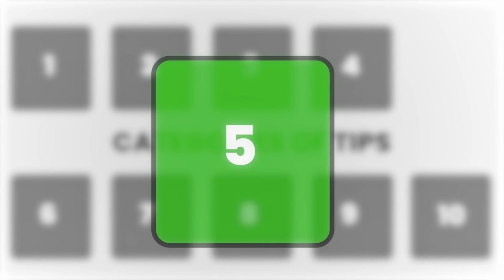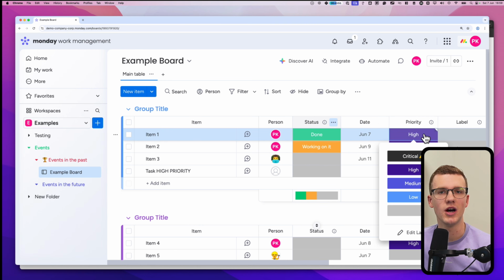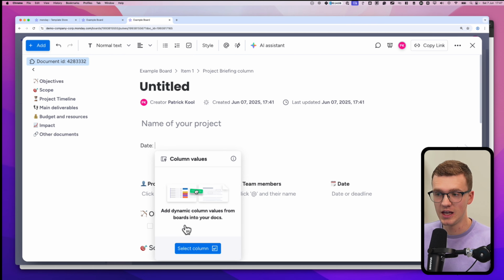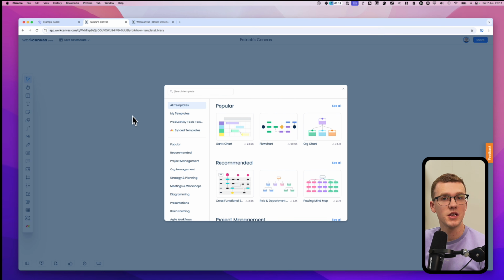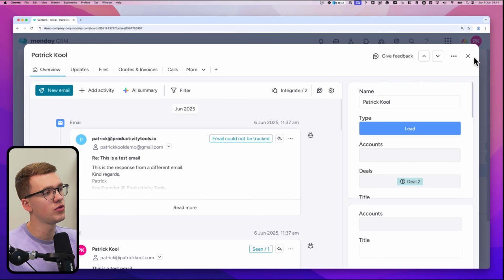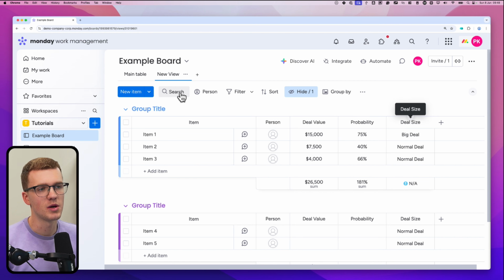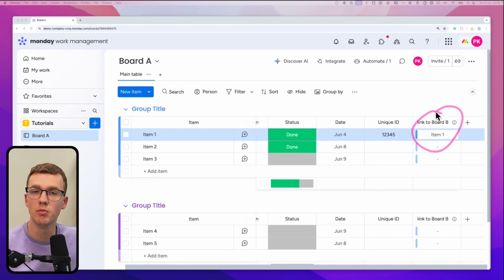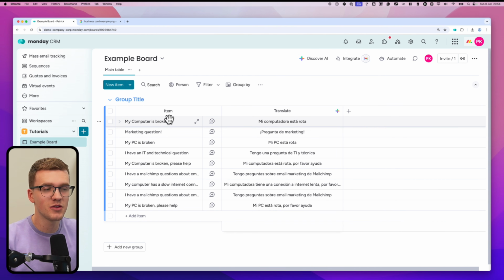99 Must-Know Monday.com Tips in 2026!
📬 Do you want to receive free weekly Monday tips?

Chapters:
00:00 Intro
01:03 Board organization Tips
25:13 Notification and Communication Tips
30:06 Permissions & Admin Settings
41:59 Miscellaneous Helpful Tips
1:12:44 Workforms
1:22:26 CRM
1:42:01 Data & Dashboards Tips
2:05:00 Automations
2:17:06 Apps
2:25:21 AI
2:35:18 Outro